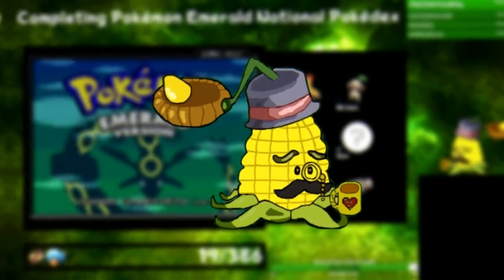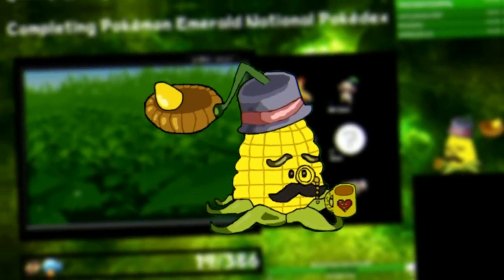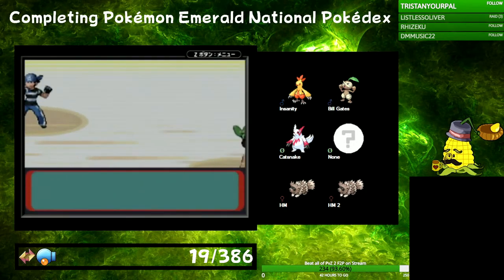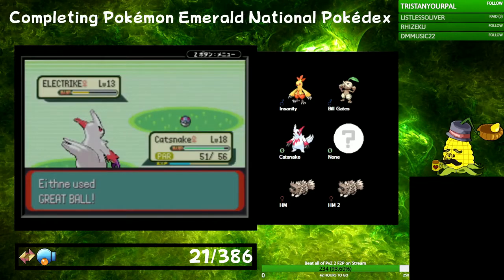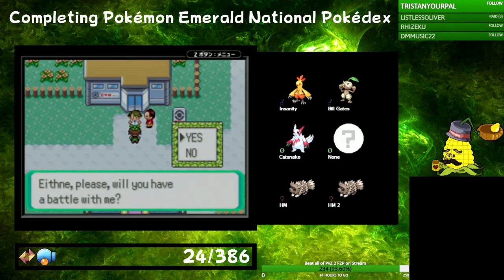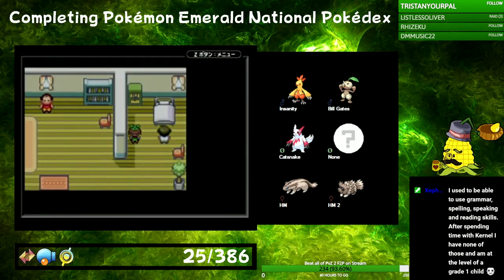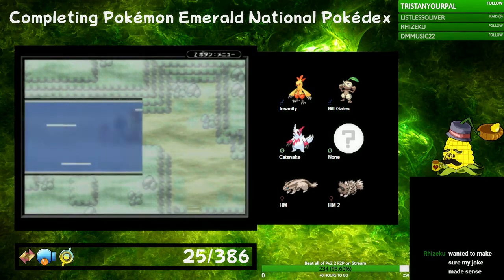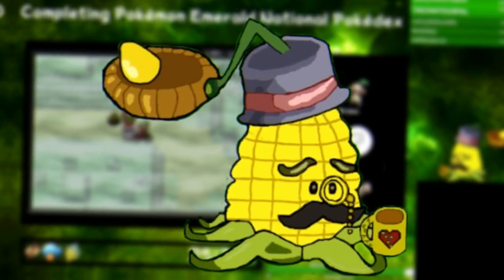Completing The Pokémon Emerald National Pokédex Part 3: Beating Emerald